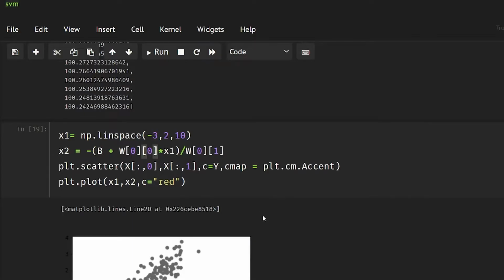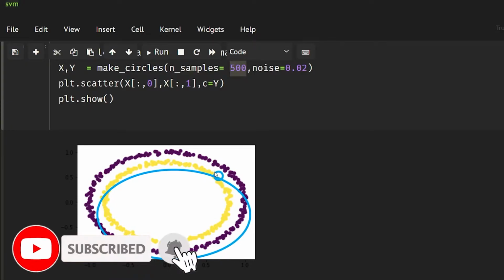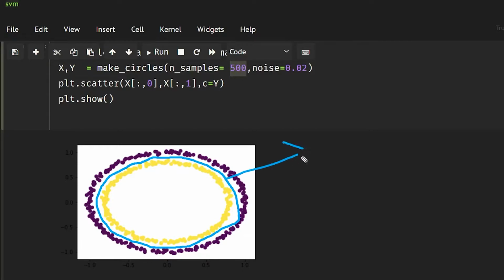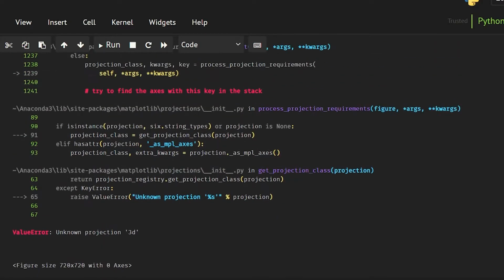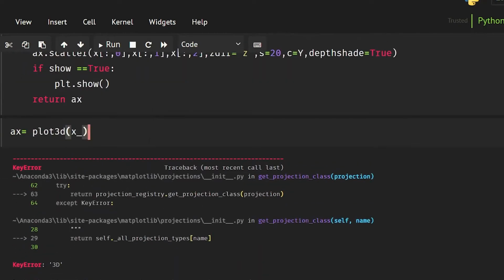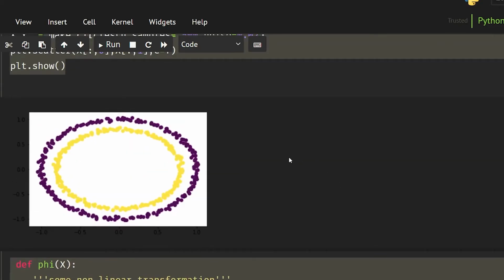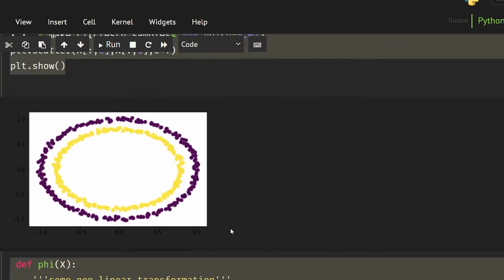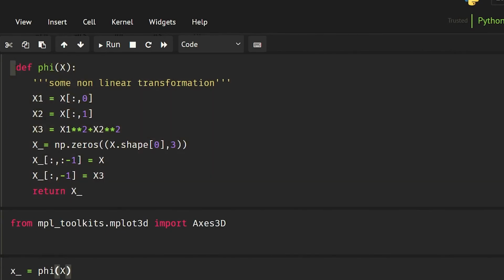How To Classify Non-Linear Data - (Machine Learning)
In this video, we will see how to classify non- linear data